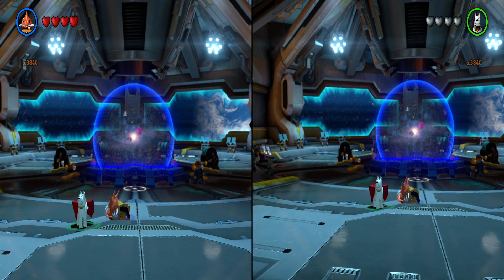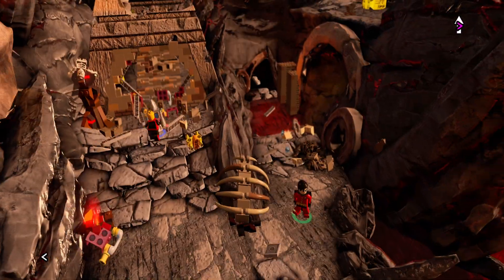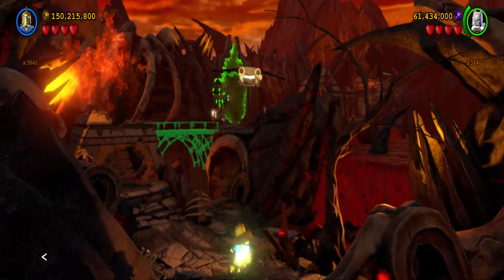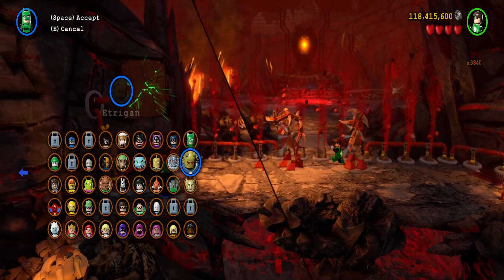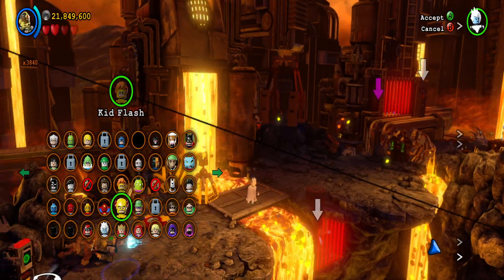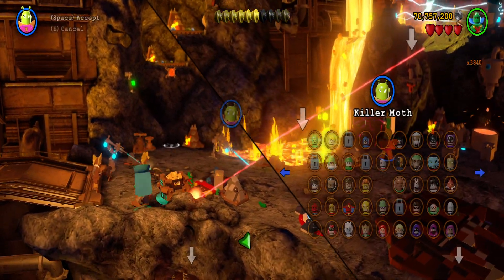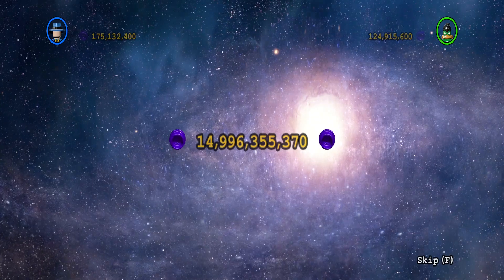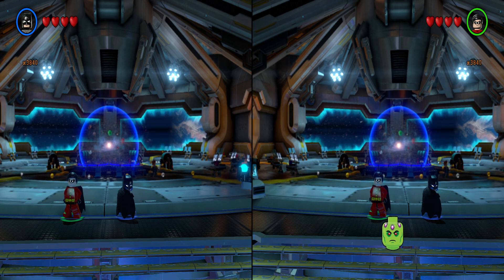Sometimes You Just Gotta Think Small | LEGO Batman 3 LP w/ Shroud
FREE PLAY! I should never be questioned about any of my crazy ideas in this game ever again.
Part 32 of Lego Batman 3!